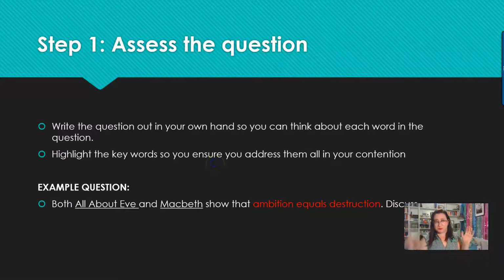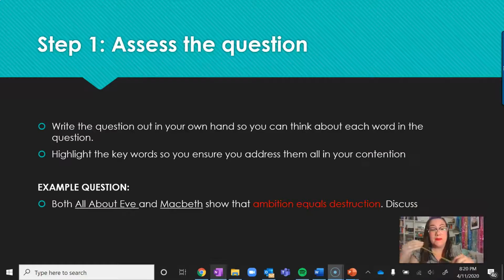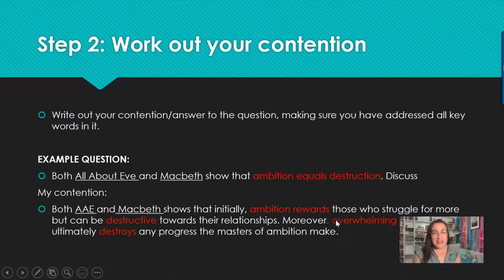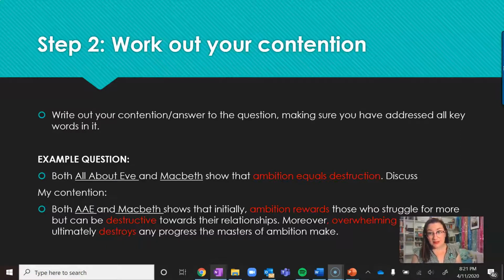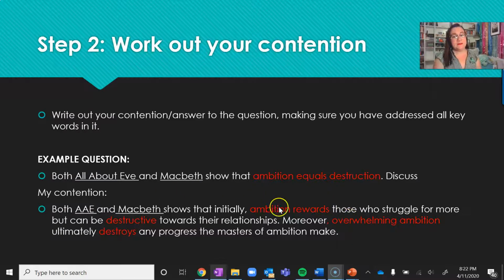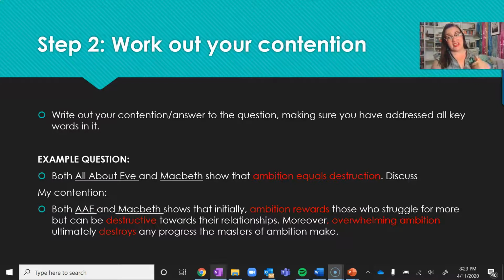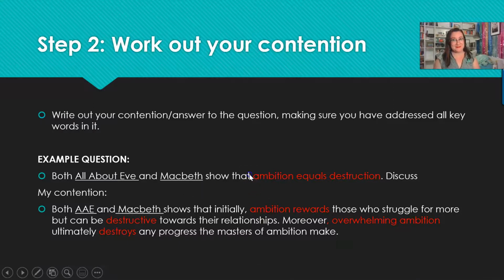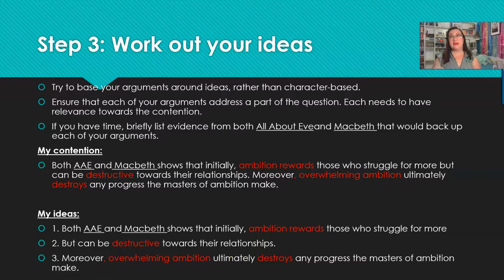MacbethAAE Comparative essay planning